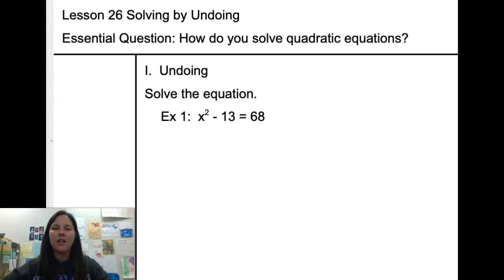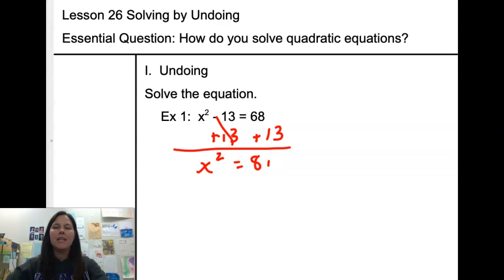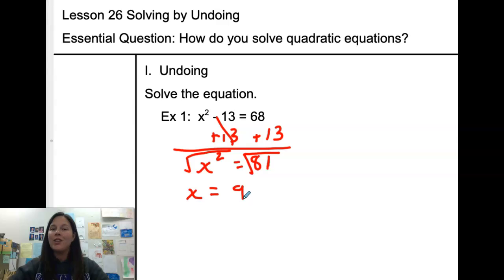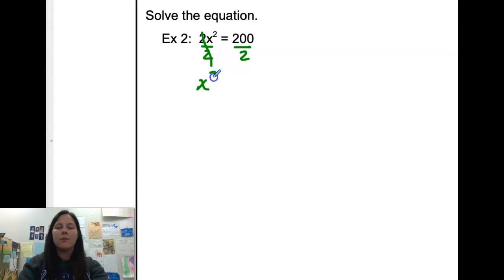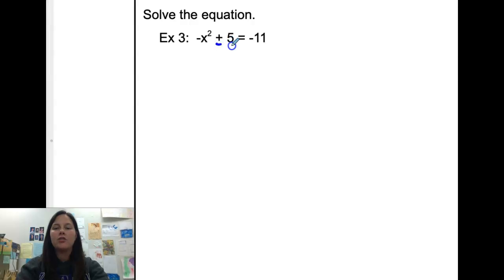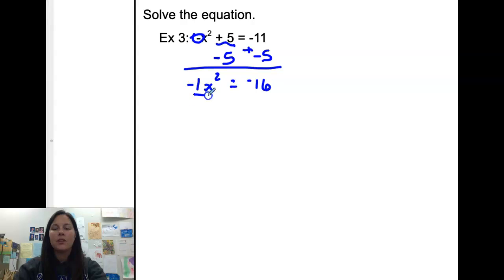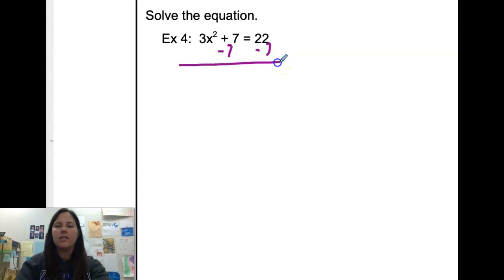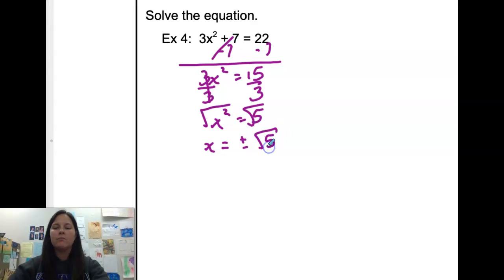Lesson 26 Solve by Undoing